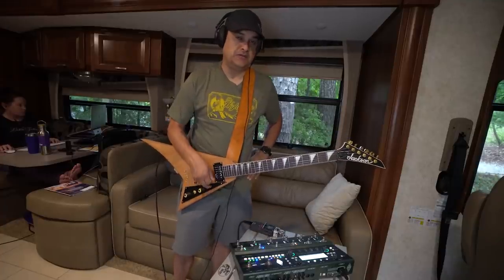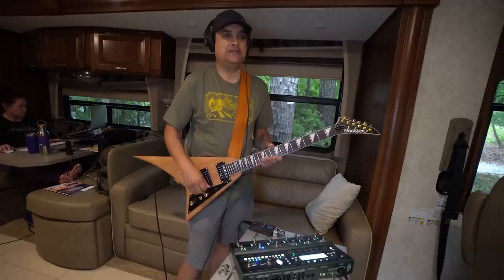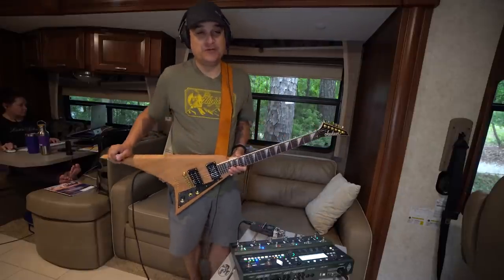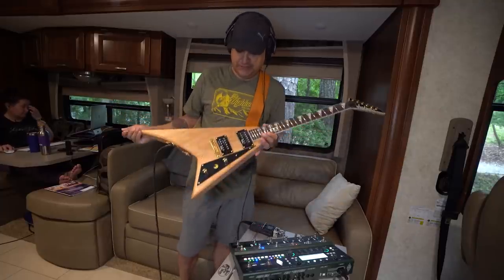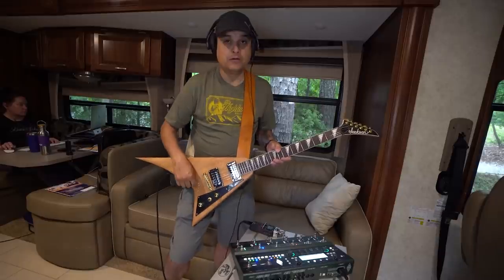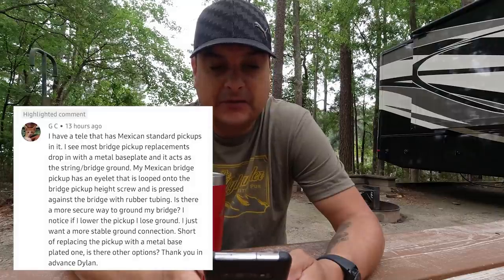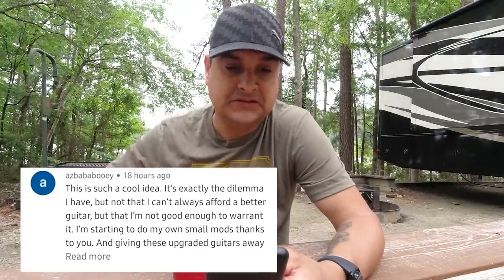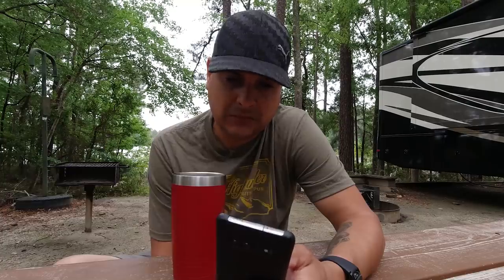What Is The Most Important Part Of The Guitar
For Behind the scenes and priority access to FAQ's check out

The Neck. This is a 25.00 Jackson V and it is a great guitar. It's cheap, but the neck is good. Also, Why I wear a mask in public, How to wire guitars, and more